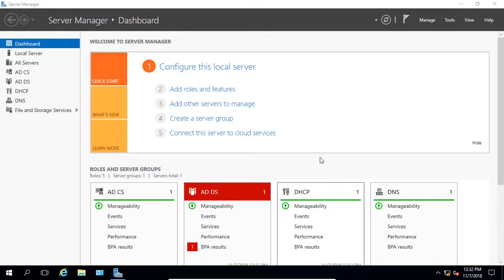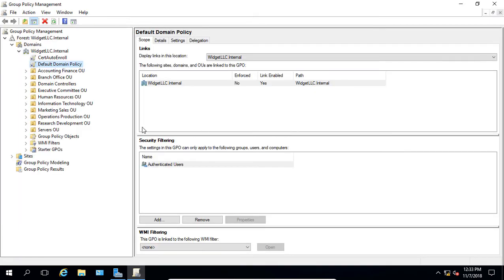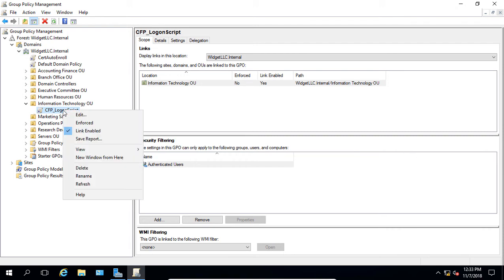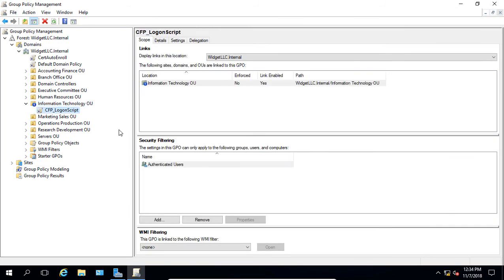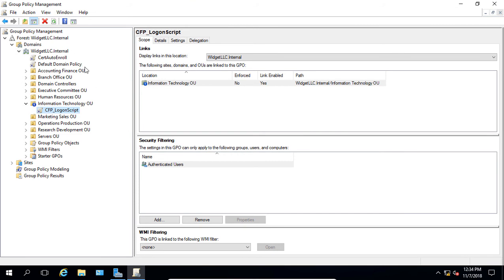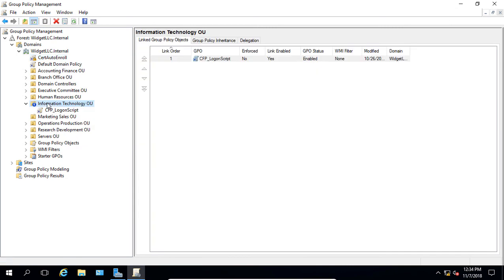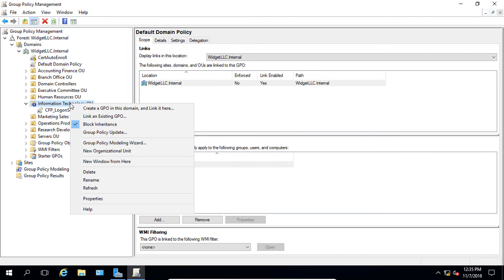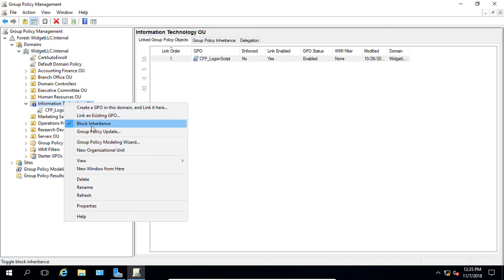AD Group Policy Block Inheritance Explained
Professor Robert McMillen explains AD Group Policy Block Inheritance. I show you how to block and override inheritance in Active directory Group Policy Management.